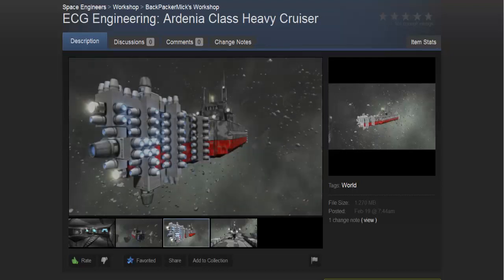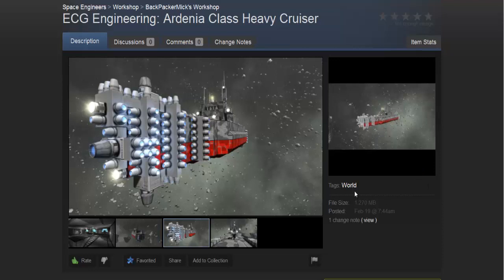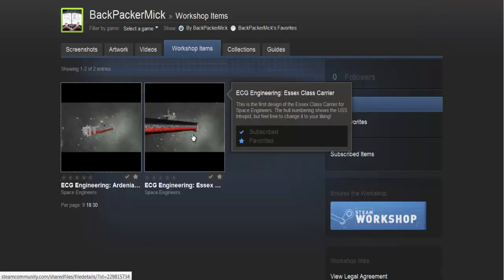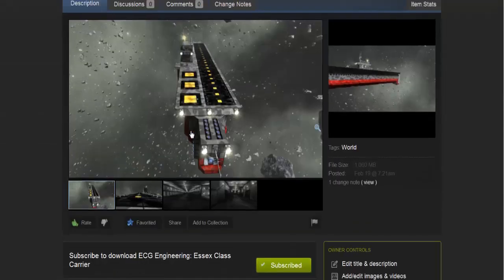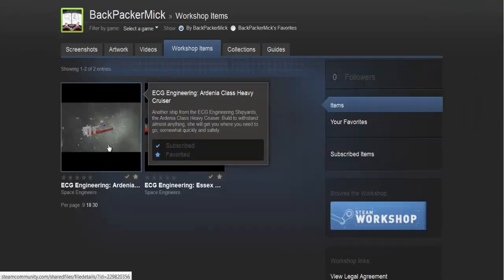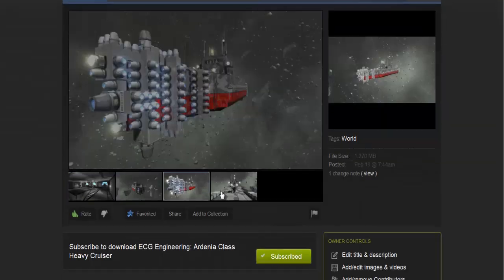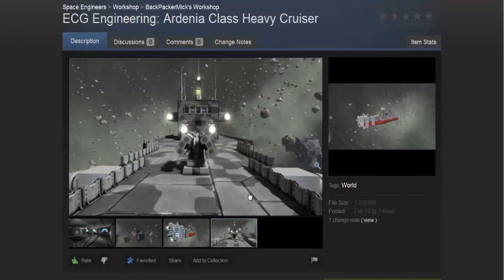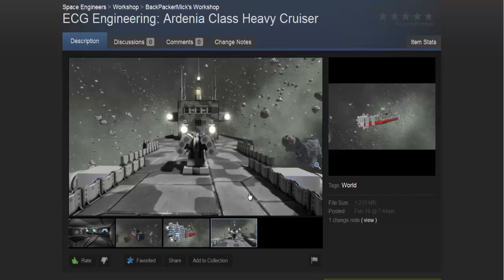ECG Engineering On The Steam Workshop (Space Engineers)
Well, we currently have two ships uploaded as of now, the Essex Class Light Carrier and the Ardenia Class Heavy Cruiser.